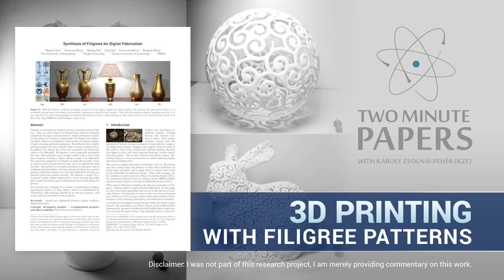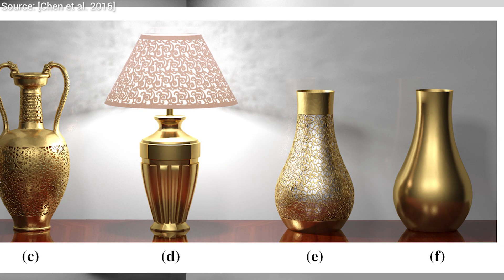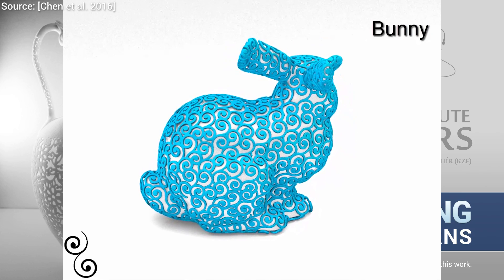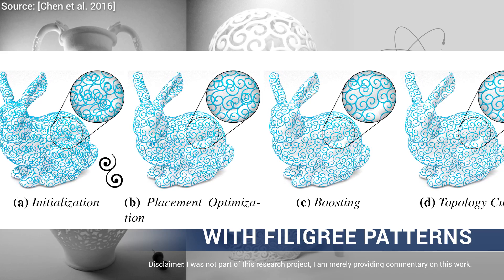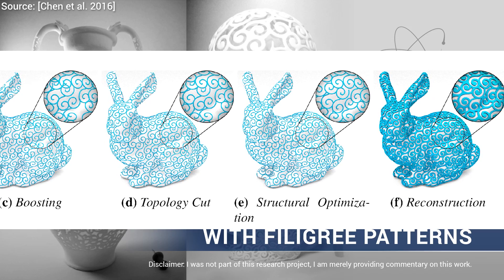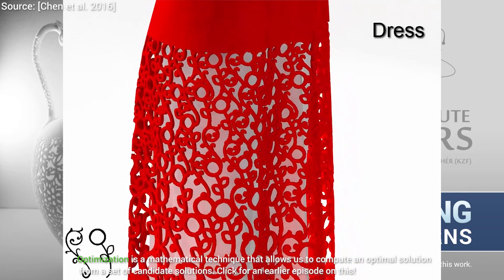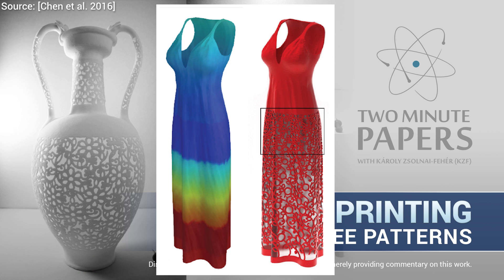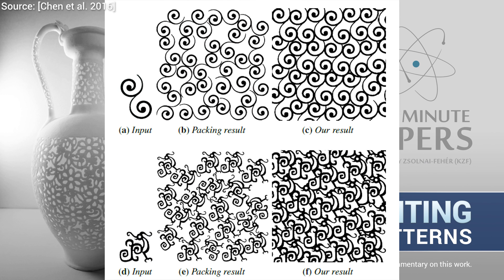3D Printing With Filigree Patterns | Two Minute Papers #89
Filigrees are detailed, thin patterns typically found in jewelry, fabrics and ornaments, and as you may imagine, crafting such motifs on objects is incredibly laborious. This project is about leaving out the craftsmen from the equation by choosing a set of target filigree patterns and creating a complex shape out of them that can be easily 3D printed. The challenge lies in grouping and packing up these patterns to fill a surface evenly. Let's see what this piece of work has to say about the problem!

David Jaenisch, Sunil Kim, Julian Josephs, Daniel John Benton, Dave Rushton-Smith, Benjamin Kang.

The thumbnail background image was taken from the corresponding paper linked above.